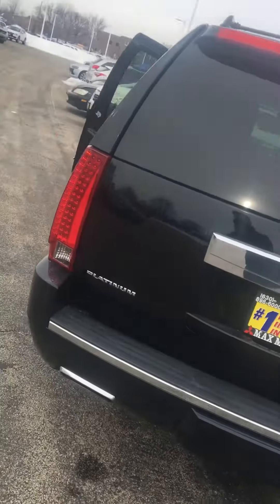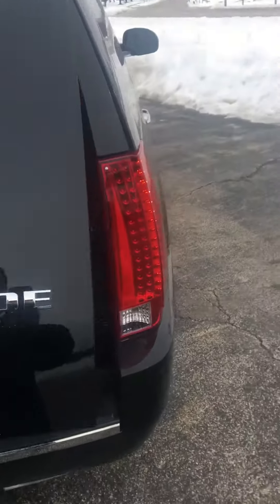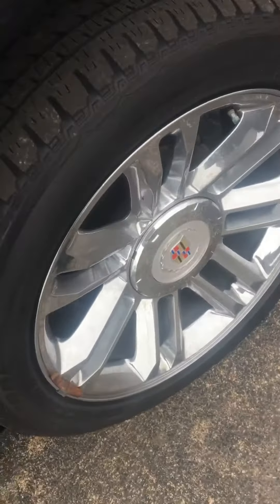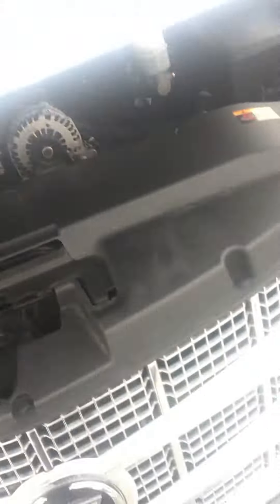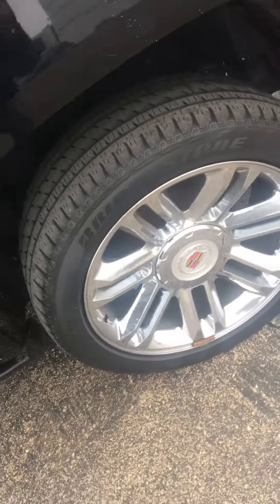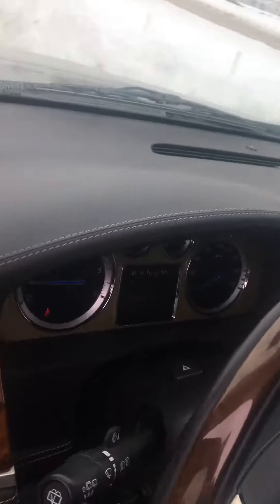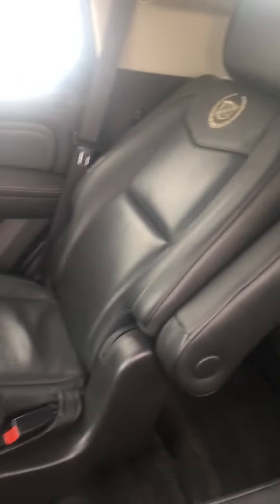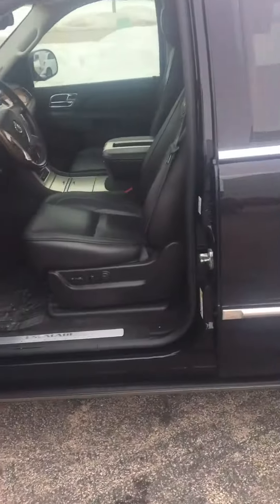2014 Cadillac escalade max madsen Mitsubishi in aurora